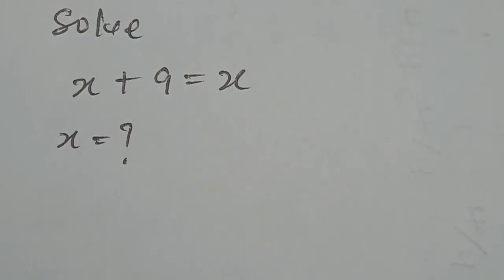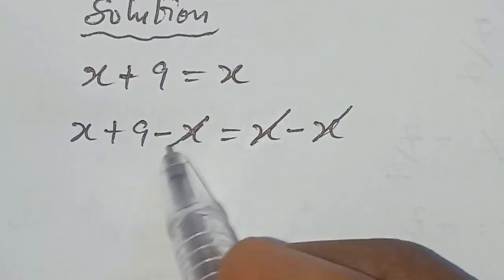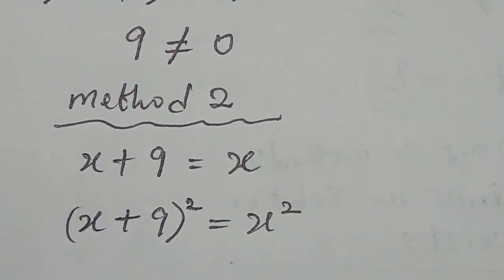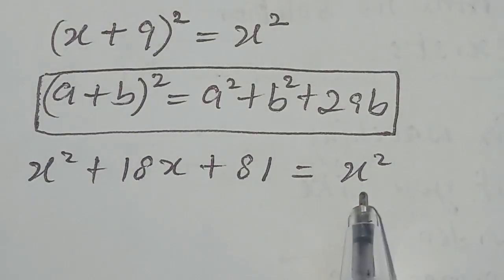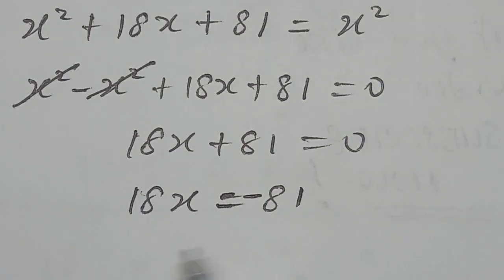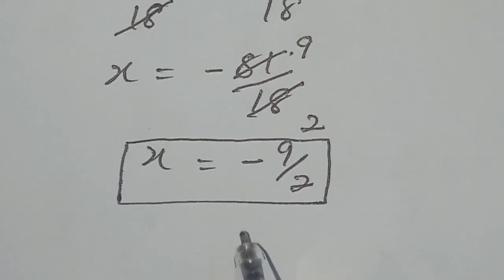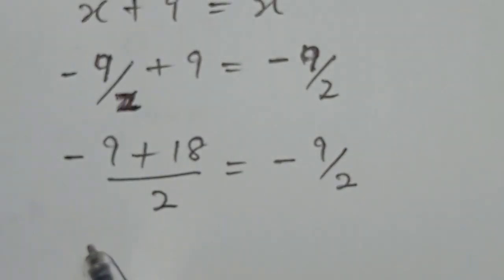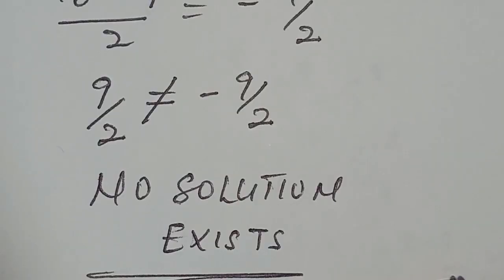Students Think x + 9 = x Has a Value… Until They See THIS! Algebra Trick You Must Know!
Solve: x + 9 = x — but wait… does it even have a solution?
In this short and powerful algebra lesson, you’ll learn why some equations look simple but actually have no solution at all!
We’ll go step-by-step through the logic, show the mistake most students make, and explain how algebra proves no value of x makes this equation true.

🎓 What you’ll learn in this video:
How to simplify and solve linear equations like x + 9 = x
Why subtracting variables correctly matters
What does it mean when both sides cancel out to 0 = 9
How to identify “no-solution” equations vs. “infinite-solution” equations
Real-world meaning of “no solution” in algebra problems

📚 Perfect for middle school, high school, and algebra beginners!

class 8 maths algebraic expressions